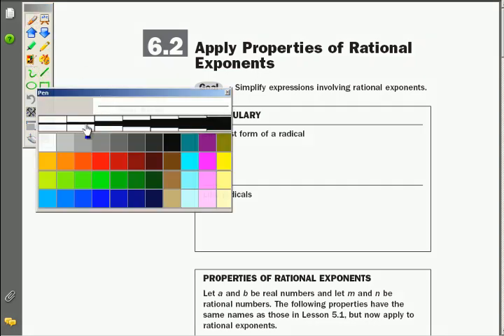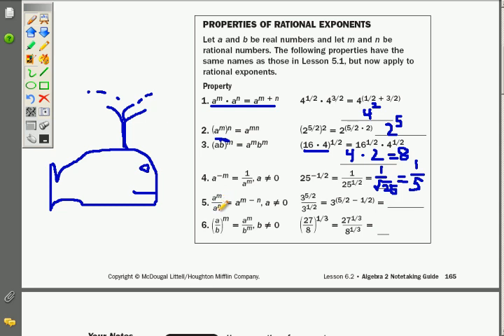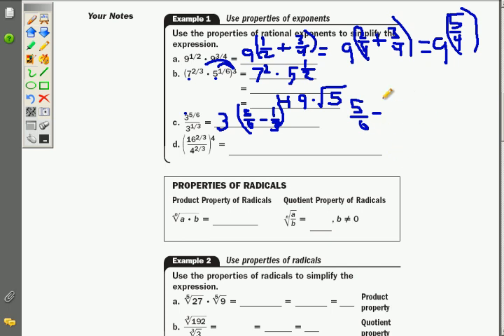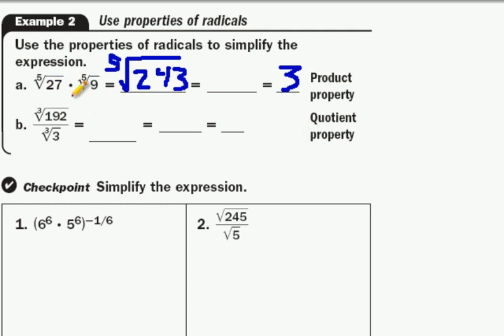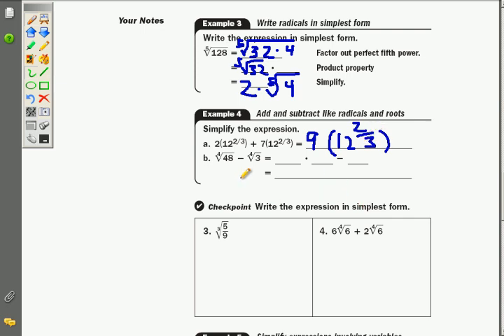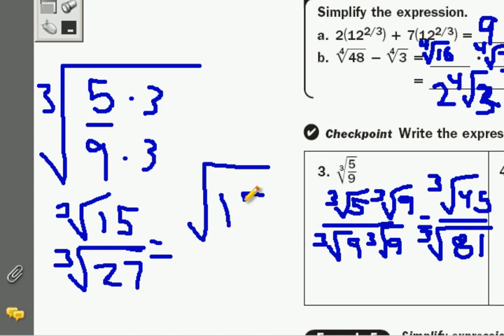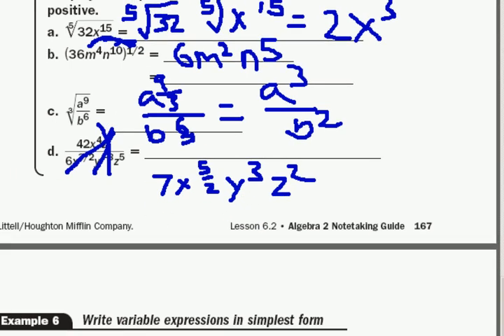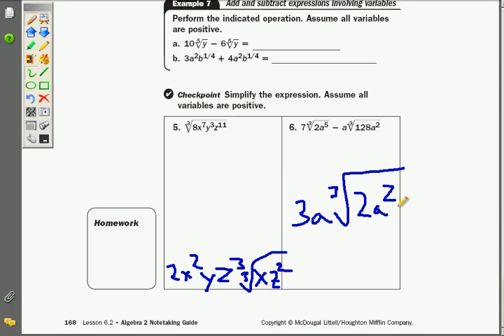6.2 Emeott Algebra 2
Apply properties of rational exponents. This lesson will teach you how to manipulate exponents which are fractions.